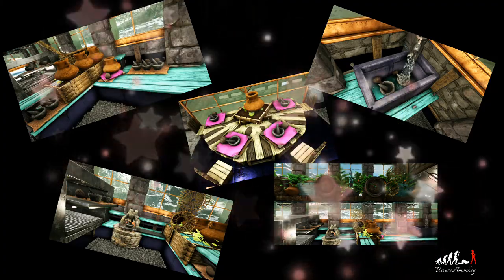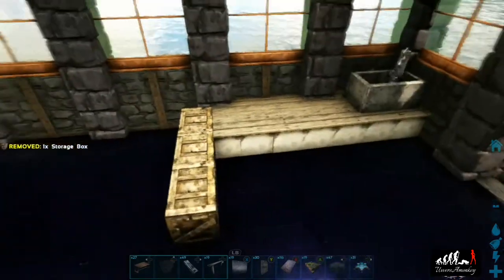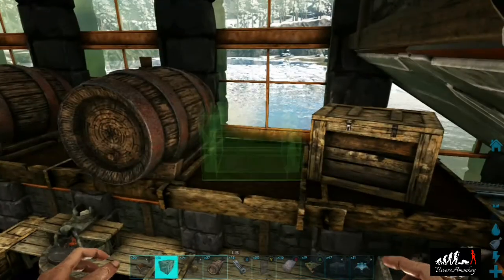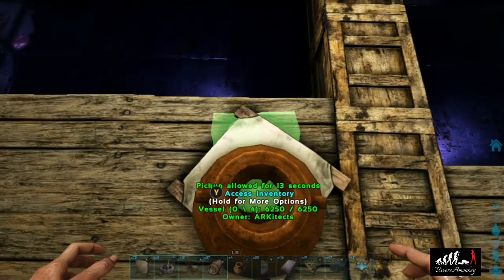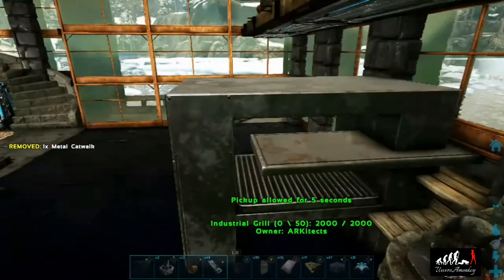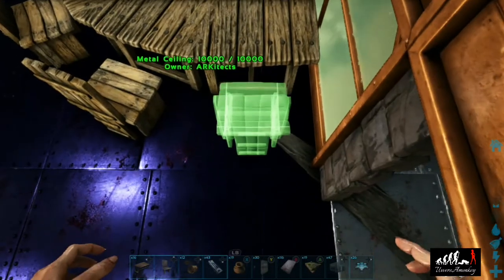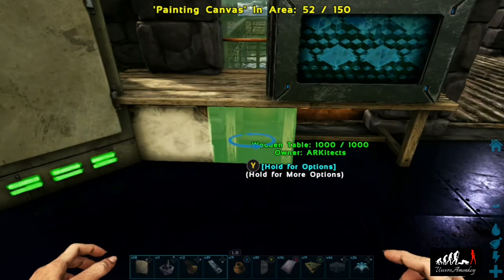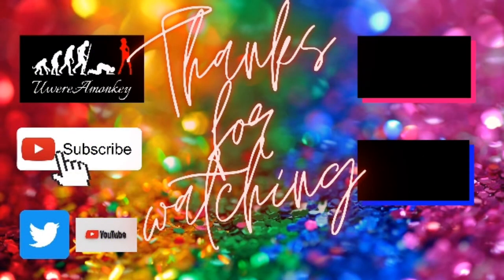Part 6: Kitchen Decor Tutorial All in one base!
This is a step by step tutorial on how to create the kitchen in the all in one base.

This All in one Base started off as a challenge on Twitter. The challenge was to have a base that you never had to leave, meaning you needed every single type of farm. The goal? Was to have it as compact as possible but also still appealing to the eye. So now behold.. the All in one Base Base! Includes: House, Workshop with storage, Honey farm, Mutton farm, Fertilizer farm, Crop farms, Egg kibble farm,Snow owl pellet farm, Achatina paste farm, and a Secret Hatching area

Special thanks to ChipZz for making my thumbnails and letting me build on his Nitrado Server.